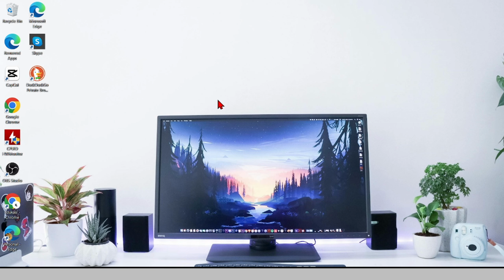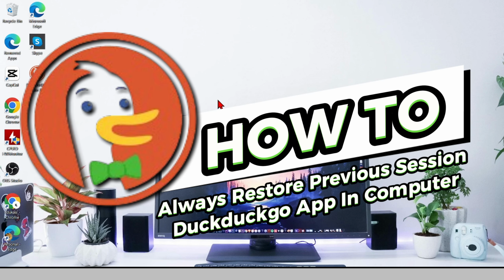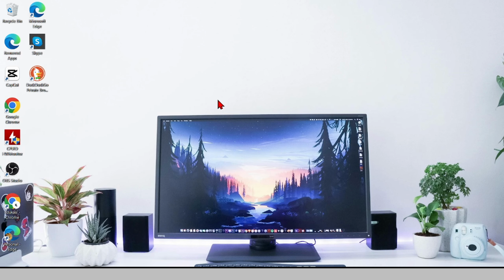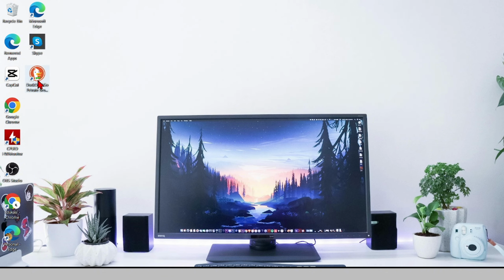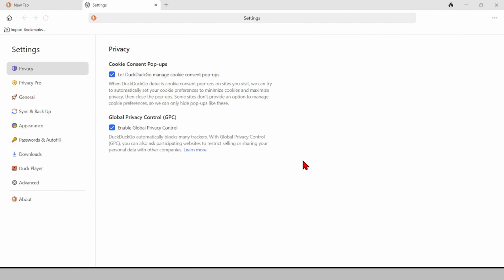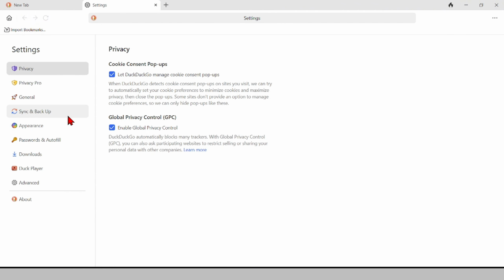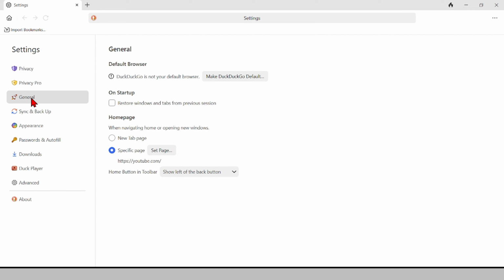How To Always Restore Previous Session Duckduckgo Application In Computer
*this video is related to the search:
how to always restore previous session duckduckgo application
how to always restore previous session duckduckgo in computer
always restore previous session duckduckgo in computer
duckduckgo app
duckduckgo in computer